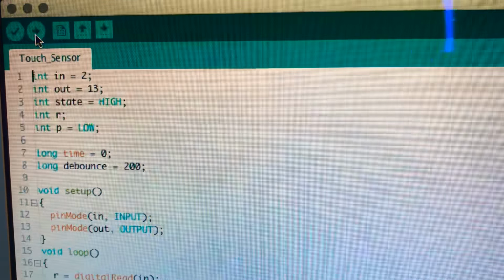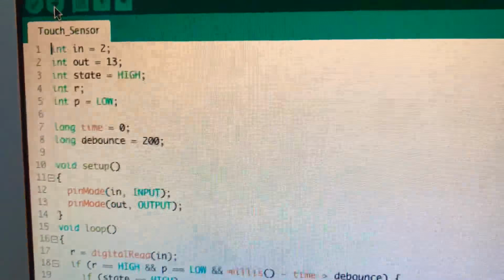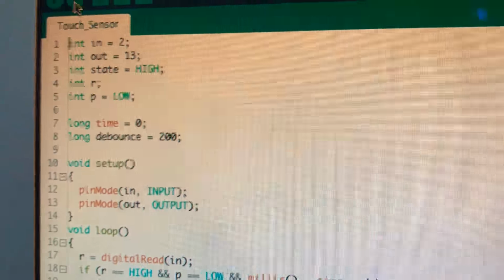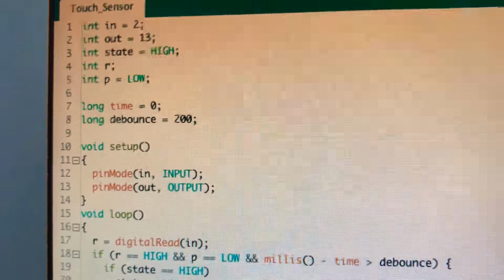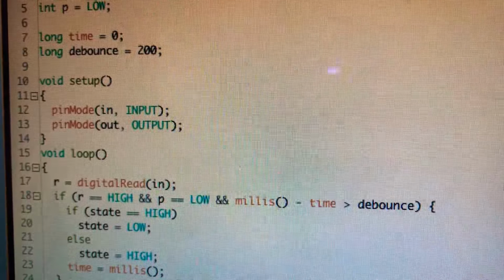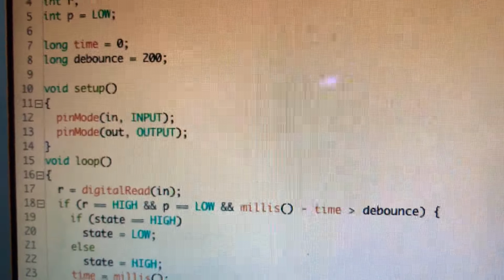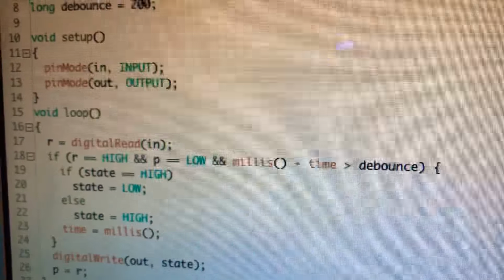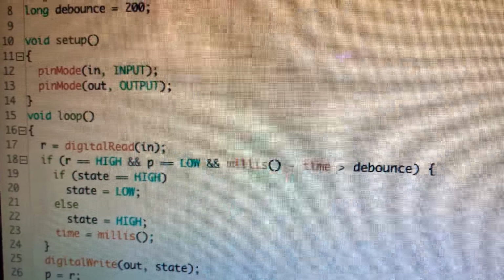Touch Sensor Arduino Tutorial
This is a very very simple tutorial of a touch sensor and an LED!
Good luck!
I will be posting a couple videos on Saturday hopefully as well as Sunday!